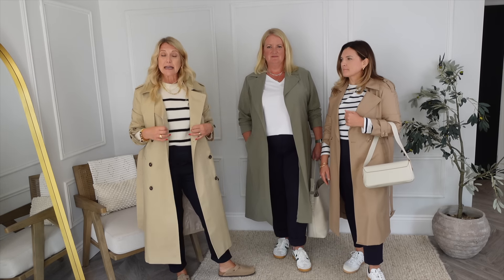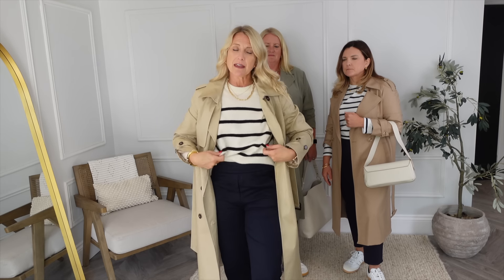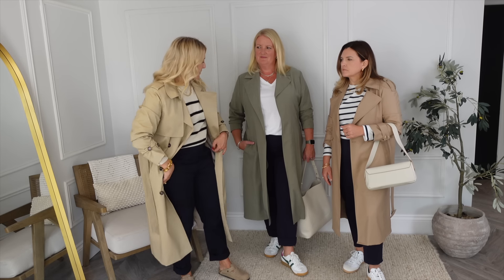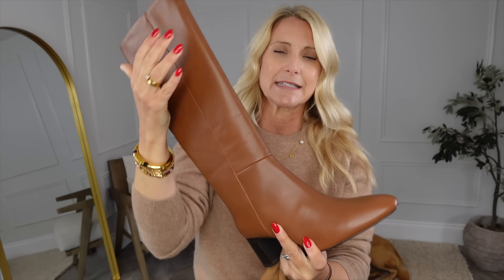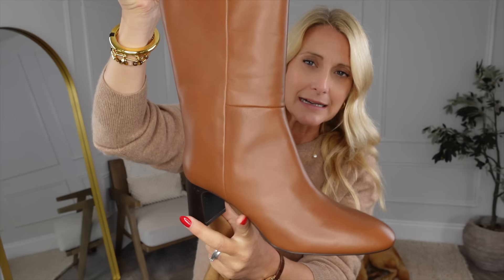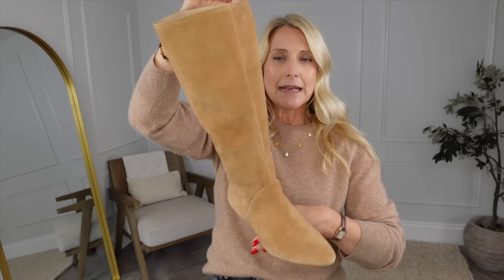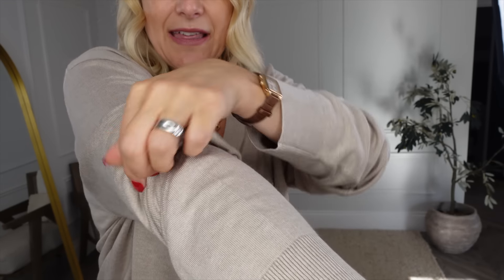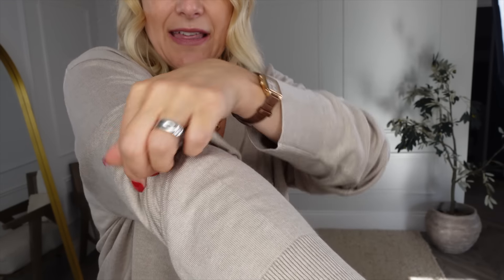PART 2-The Best Basic Foundation Capsule Wardrobe Pieces. Body Shape Masterclass 33. Melissa Murrell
You can view all of my favourite pieces here (or follow the links above)

To book a styling consultation (online or face to face, international or UK based)

Affiliate links are used in this video which means I might sometimes get a small % of the sale price, this doesn't affect the price you pay for the item, but thank you in advance for clicking. This free content takes multiple days to prepare, film, edit and answer comments, so thank you in advance for your support.